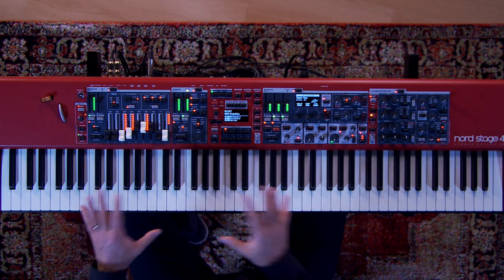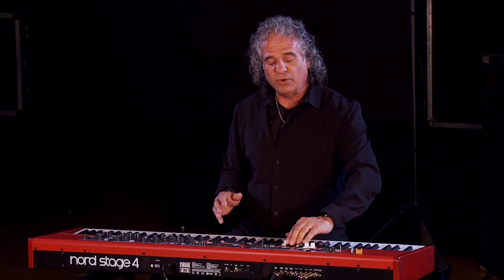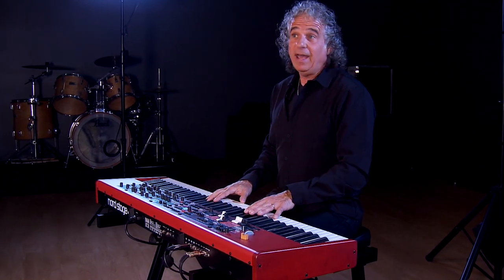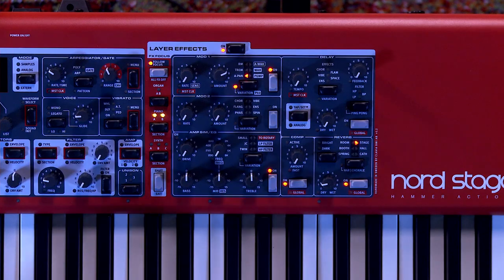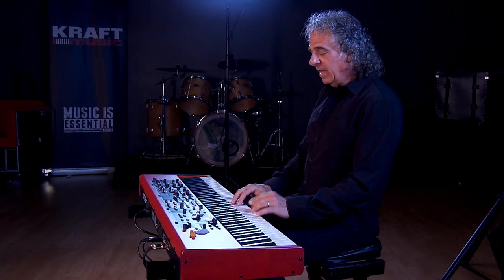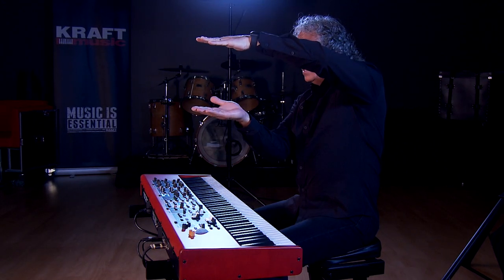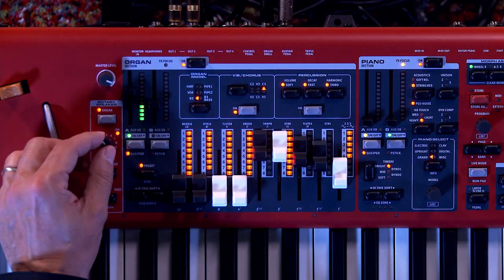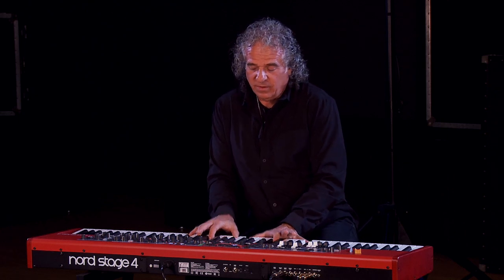Nord Stage 4 - Overview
Albert Margolis shares an in-depth overview of the Nord Stage 4 at the Kraft Music studio.

00:00 - Intro
01:50 - New features
03:43 - Drawbars
04:18 - Independent effects
05:00 - First preset
06:08 - Using independent effects
06:55 - Arpeggiator
07:40 - Key sensors
08:56 - Using the physical drawbars
09:47 - Layer effects
17:28 - Piano section
18:30 - Organ section
19:37 - Synth section
22:28 - Outro

Nord Stage 4 features an intuitive panel design with dedicated LED faders for each Layer, providing exceptional overview and flexibility when creating sounds and performing live. Stage 4's Preset Library is packed with inspiring ready-to-use Piano, Synth, and Organ sounds for q­uick and smooth patch creation, while the Layer Scene lets you seamlessly switch between two different sound setups at the touch of a button. With powerful Effect sections for each layer coupled with versatile pedal options and a premium Triple Sensor keybed, Nord Stage 4 offers a new level of musical expression.

Nord Stage 4 comes in three models, all featuring Triple Sensor keybeds with aftertouch as well as Physical Drawbars with LED indicators: Nord Stage 4 88 with 88 fully weighted keys (A-C); Nord Stage 4 73 with 73 fully weighted keys (E-E); Nord Stage 4 Compact with 73 Semi Weighted Waterfall keys (E-E).

Get more for your money with an exclusive Nord Stage 4 bundle from Kraft Music. These package deals include the accessories you'll need to get the most out of your new stage keyboard, all for one low price. Our knowledgeable Sales Advisors will be happy to assist in choosing the bundle that's right for you!